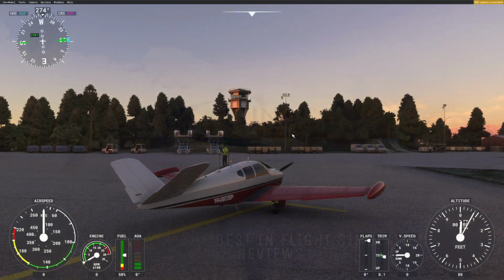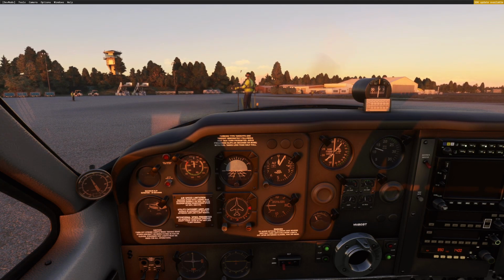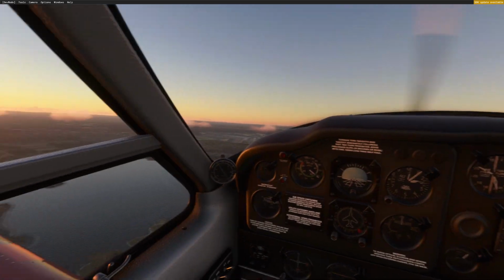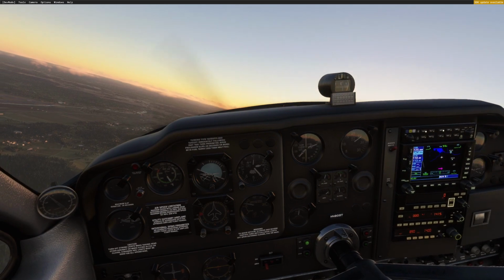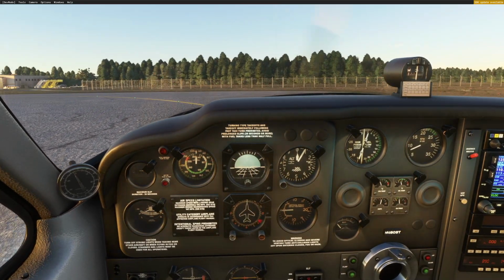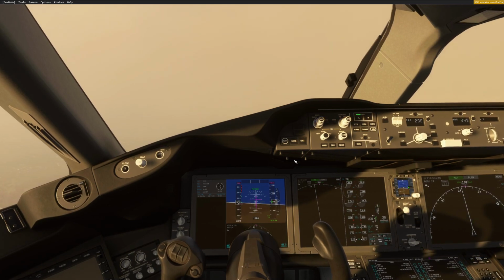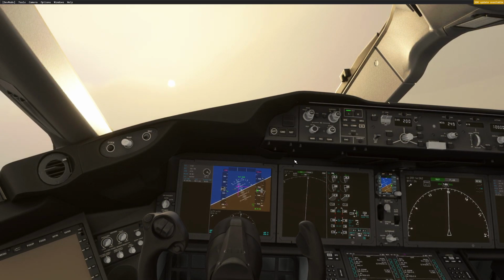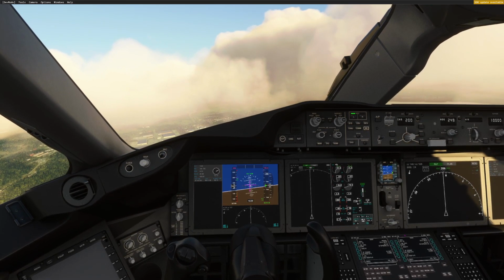MSFS - FSrealistic - Complete Immersion for your Sim!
PC Specs:
Saitek Multipanel

Sub Here